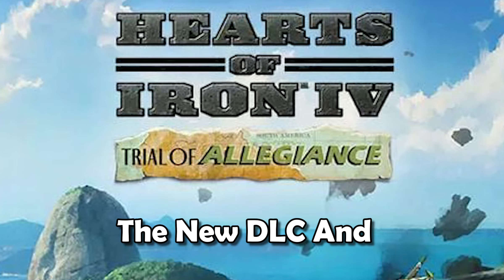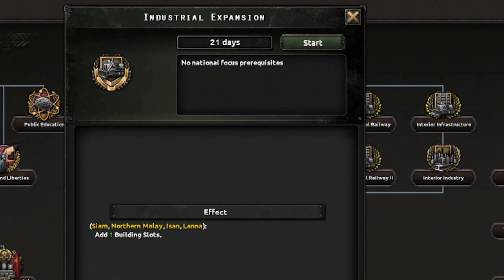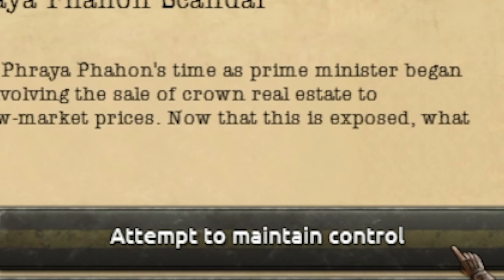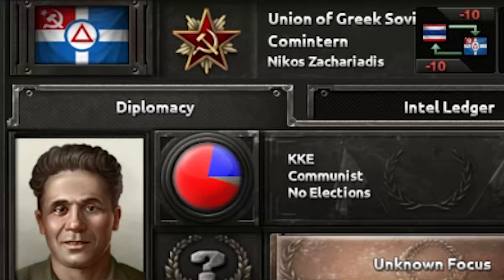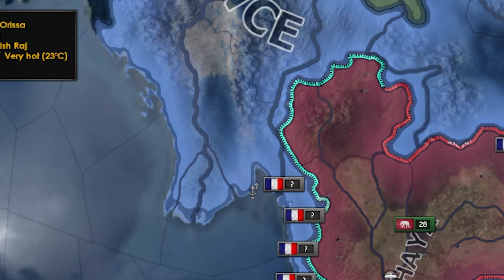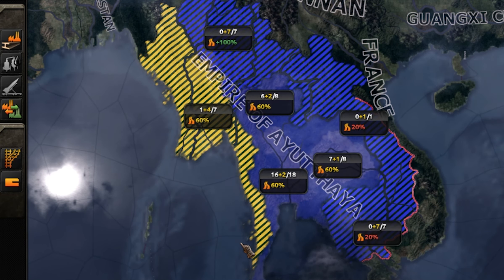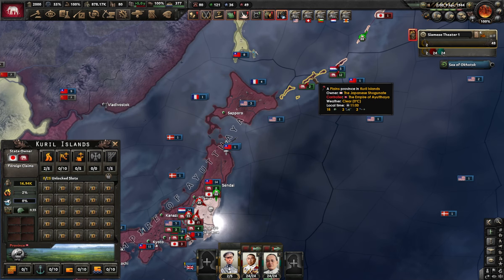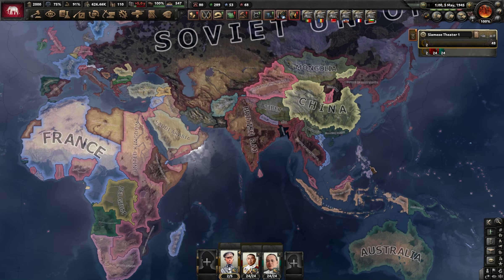Can SIAM Change Mulitplayer?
With rumours on the horizon that say the next DLC for HOI4 would be a rework of Germany and other European nations, I decided to test out a mod that would enhance a different region of the world. The 'Legacy of Ayutthaya' mod, is an overhaul mod for the nation of Siam. South East Asia is neglected in the way of DLC and add on's, so let's see if this overhaul mod can add a whole new playstyle to a stand HOI game.